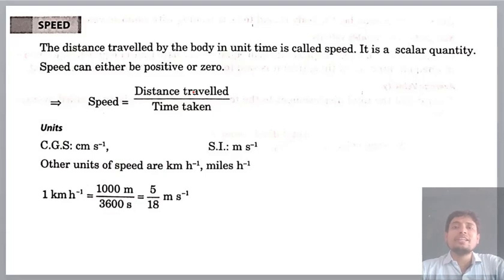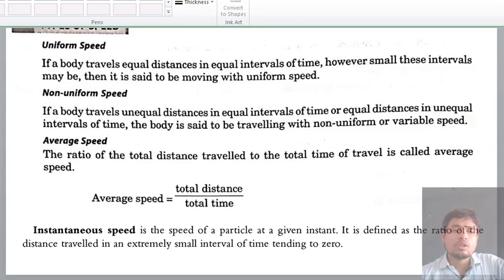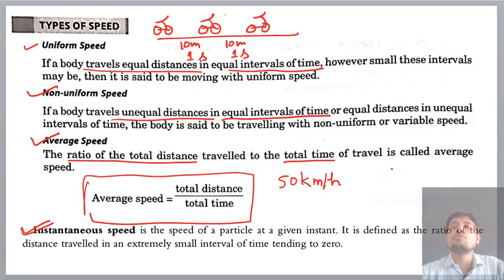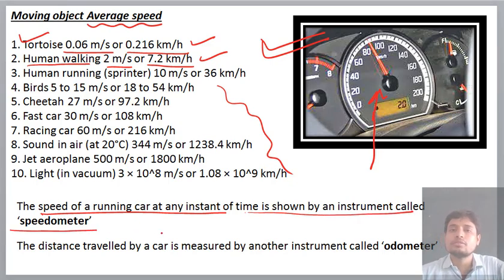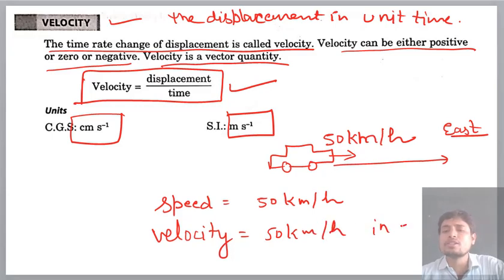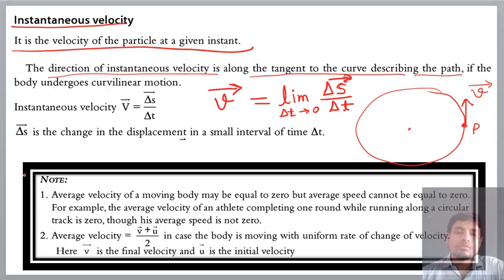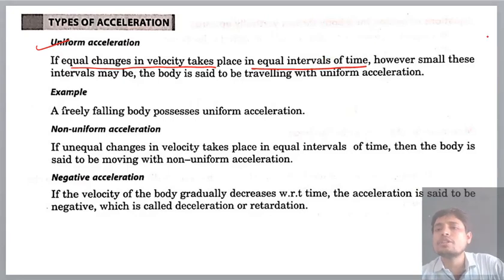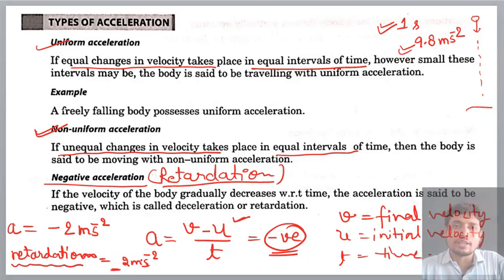CLASS 9 | PHYSICS | MOTION | PART 3 | SPEED | VELOCITY | ACCELERATION | RAIEDU | ASHEESH RAI | HINDI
Thank-you friends